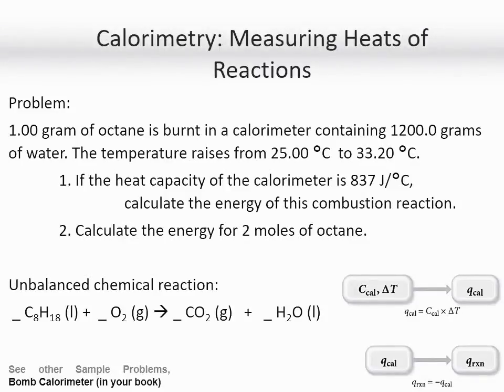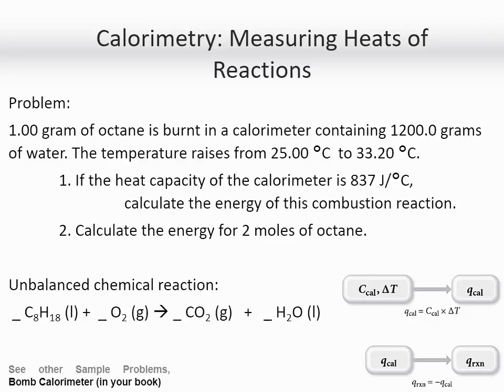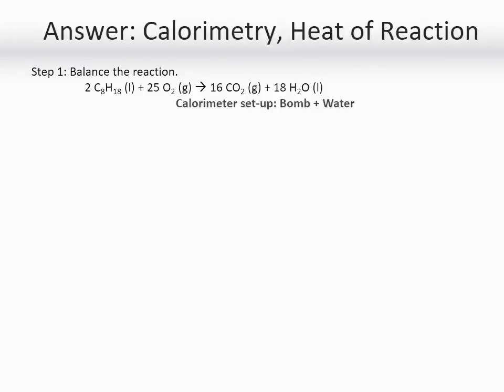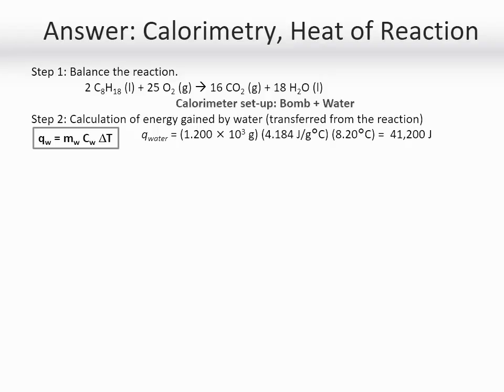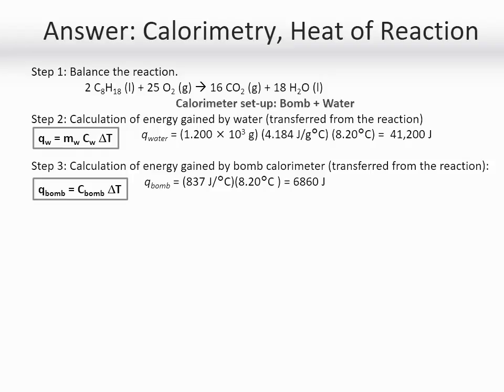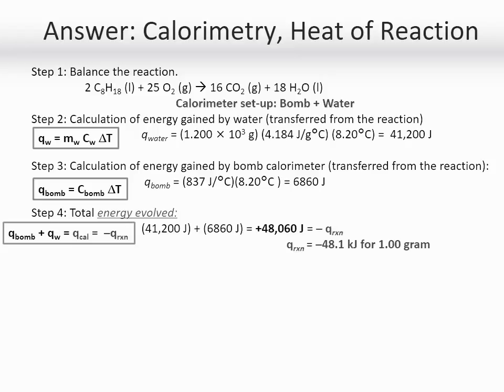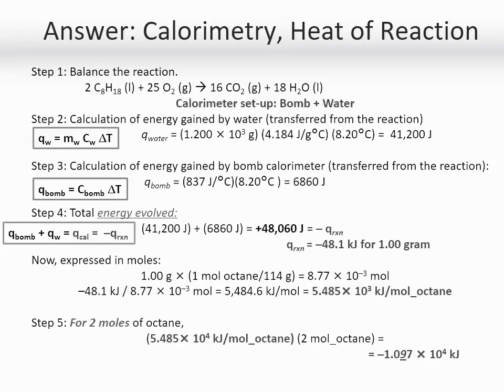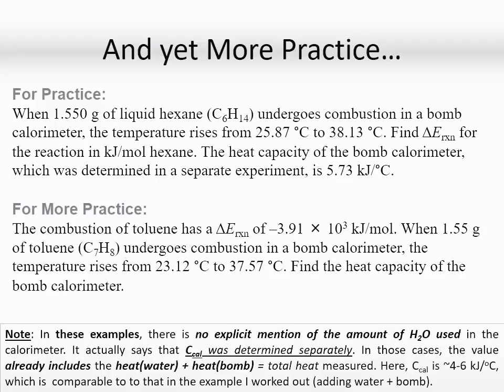Combustion Energy 🔥 | Bomb Calorimetry @ V_{constant}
* Worked out example for Heat of Reaction from Bomb Calorimeter: q_v = ΔU.
(Video recorded with DU Recorder).